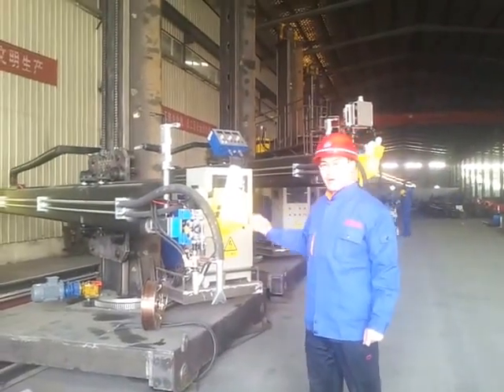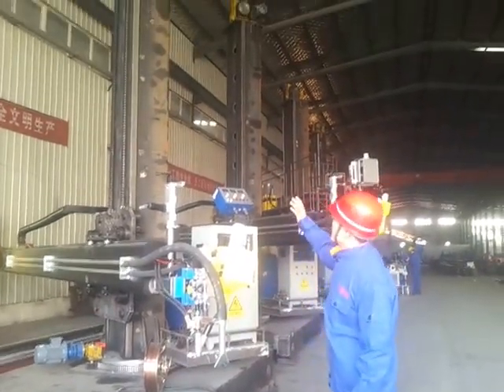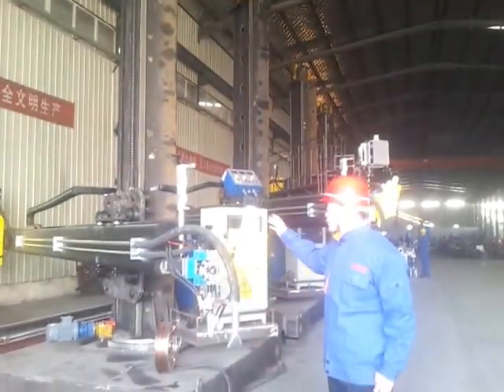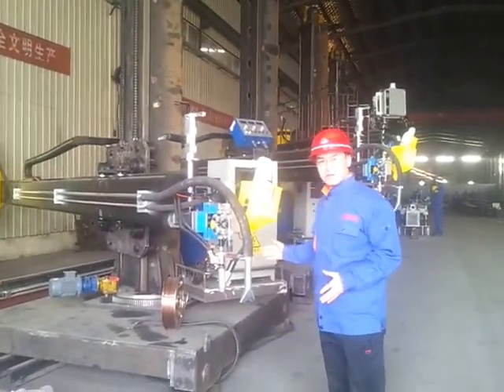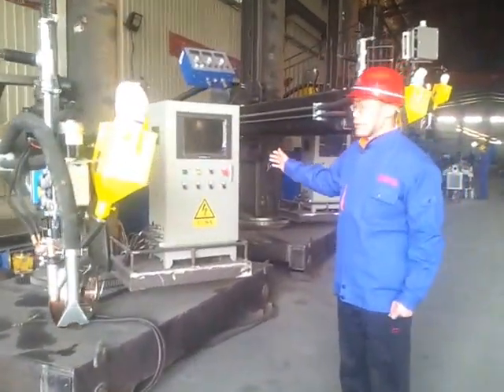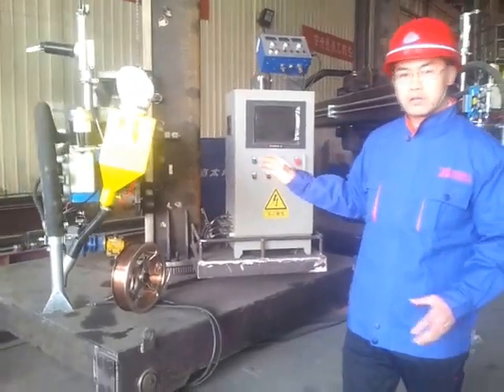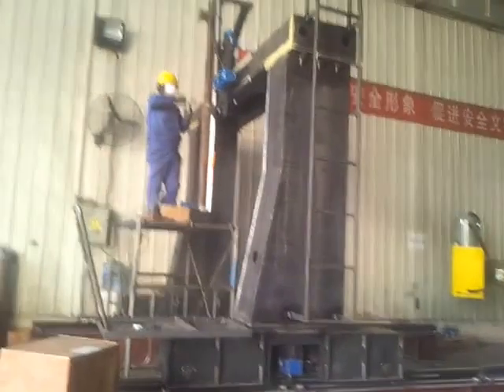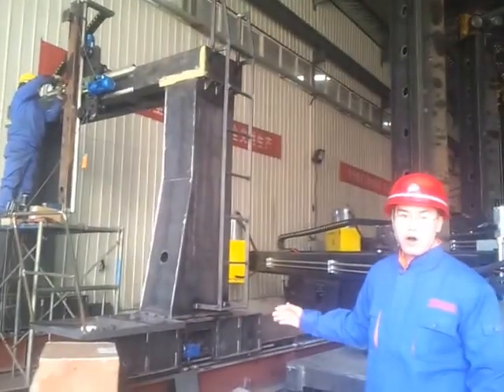COLUMN AND BOOM MANIPULATOR SYSTEMS (HEAVY DUTY)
Many weld processes, such as GTAW, PAW, SAW, GMAW, VPPAW, VPGTAW, and FCAW, can be used on these manipulator systems. These heavy-duty integrated systems are purpose-built for welding large parts such as bridge girders or wind towers. With our line of part supporting and manipulating equipment that can be seamlessly integrated into the system, we can meet the needs of most projects.

Sales Representative
Joseph Silveira (Sr.)
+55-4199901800